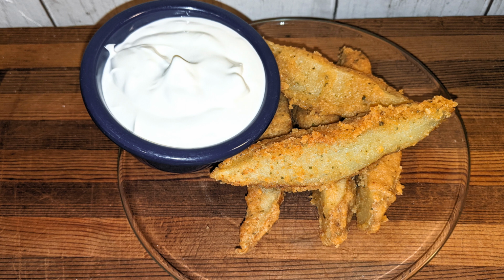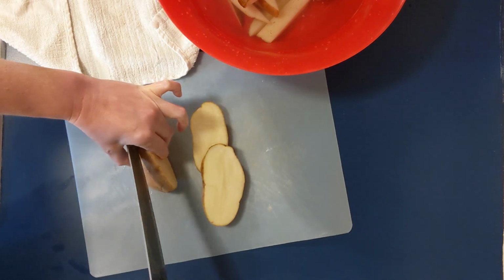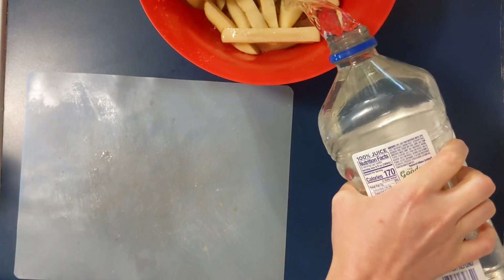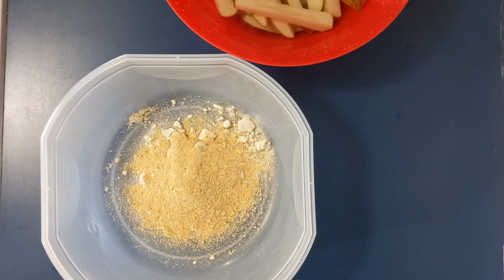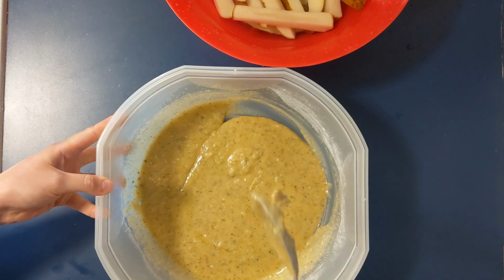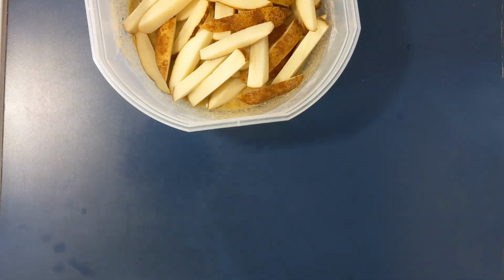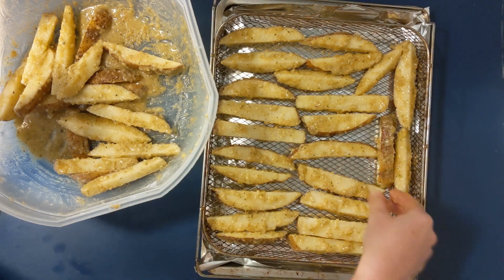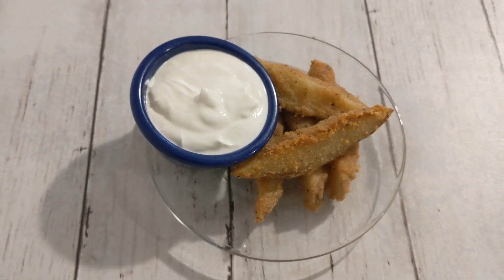Air Fryer Ranch Fries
If you like my content and want to support me

Ranch Seasoning

Parmesan Cheese

Vegetable Oil

Heavy Duty Foil